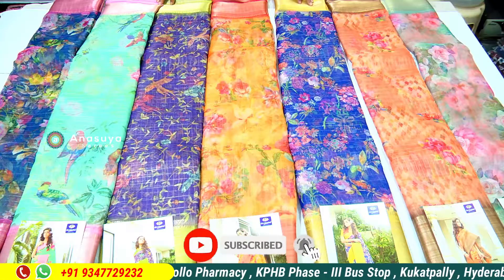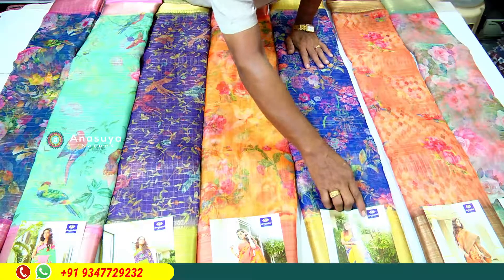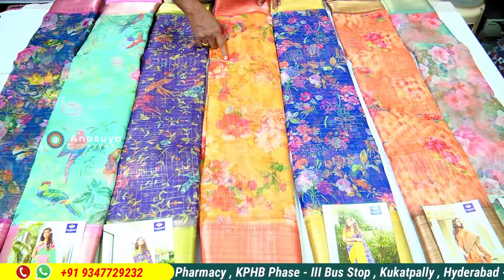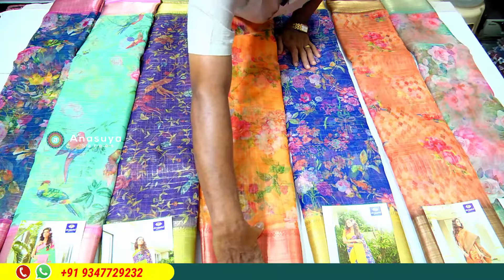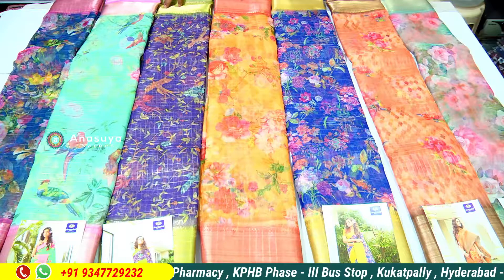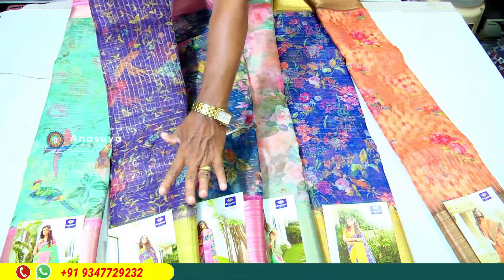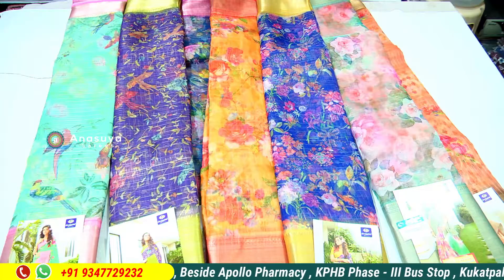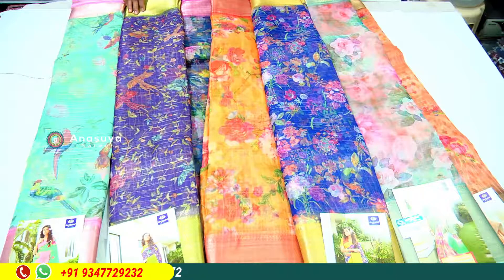మీరు ఎప్పుడు చూడని సింగిడి కంచి సిల్క్ చీరలు మంచి ధరల్లో|Latest Designer Singidi Kanchi Silk Sarees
Latest Designer Singidi Kanchi Silk Sarees